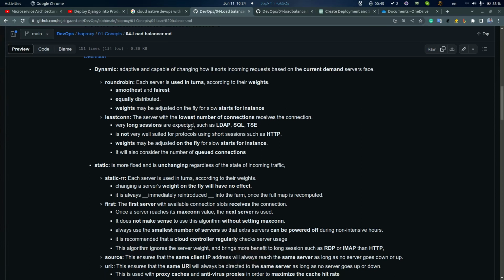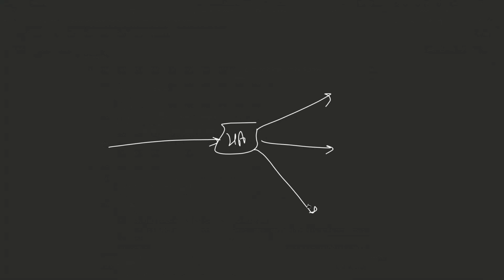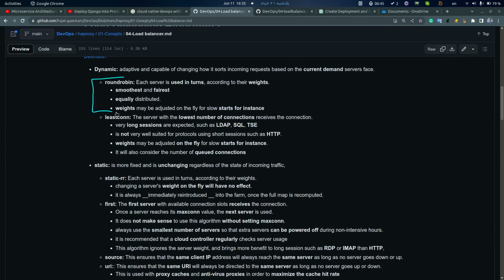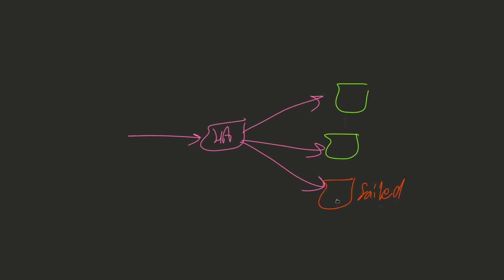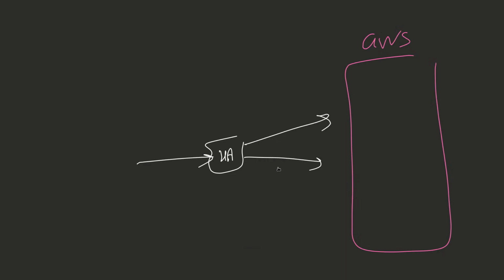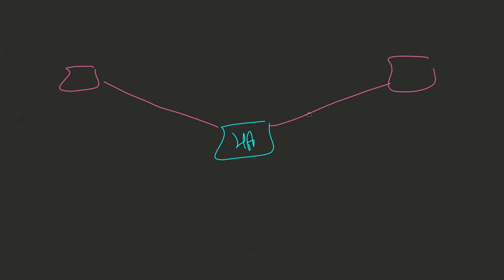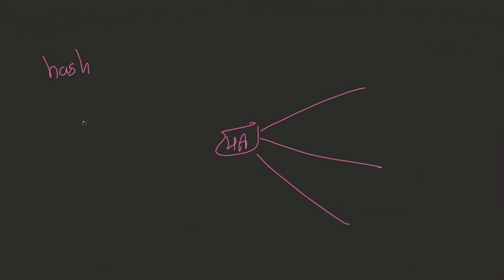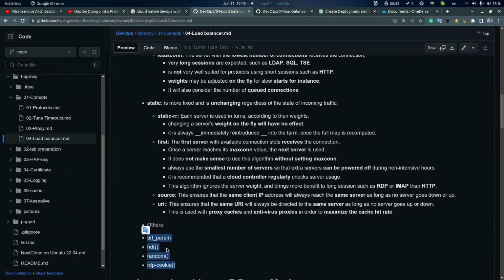19 Describing load balance algorithm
In this concise video, I delve into HAProxy load balancing algorithms, dividing them into two main groups: dynamic and static. I cover dynamic algorithms like leastconn and roundrobin, highlighting their efficiency in distributing load based on demand. Moving on, I explore static algorithms including static-rr, first, source, and URI, discussing their unique characteristics and use cases. Join me as I break down these algorithms, providing valuable insights for optimizing traffic distribution with HAProxy. Enhance your load balancing skills and make informed decisions with this valuable knowledge.